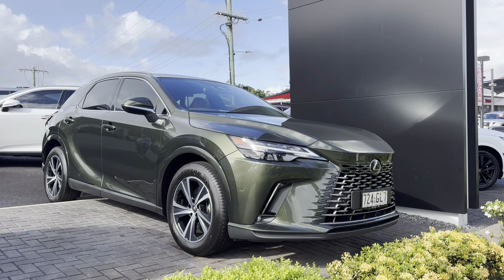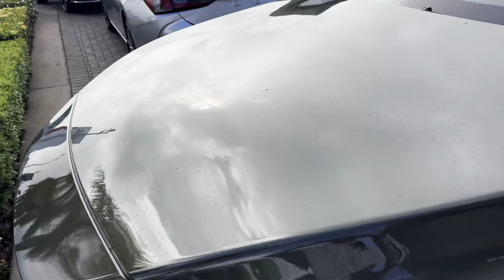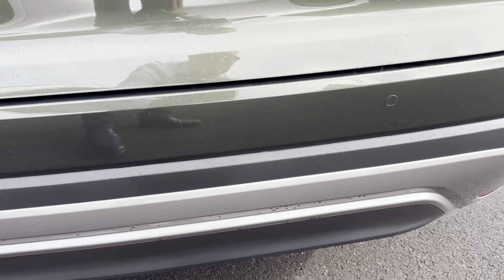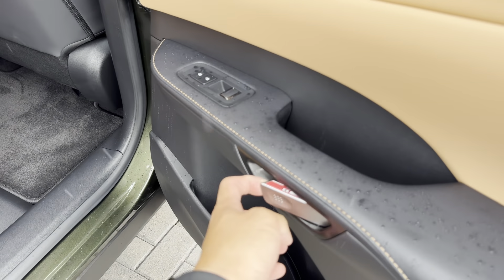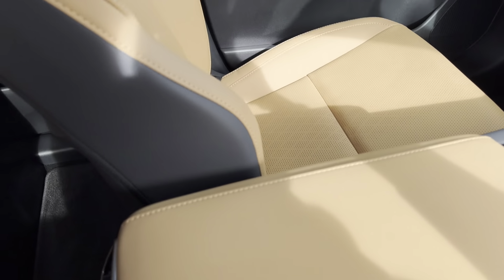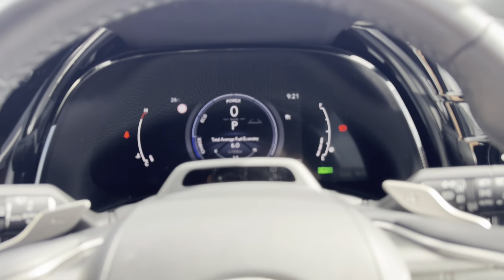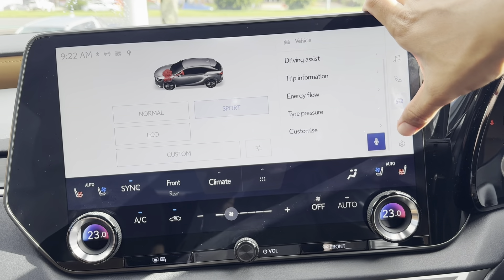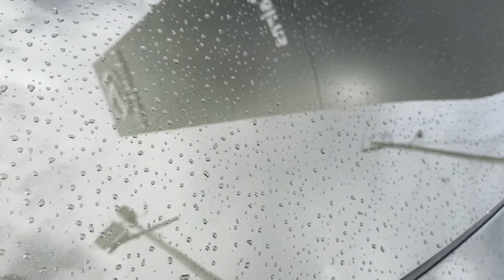2022 Lexus RX350H with enhancement pack